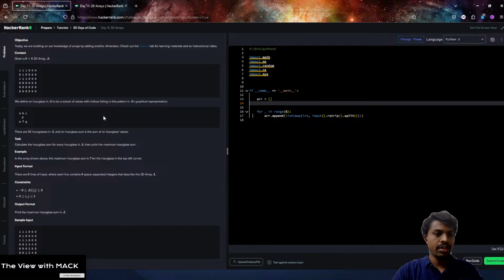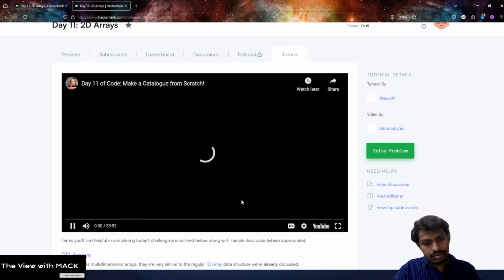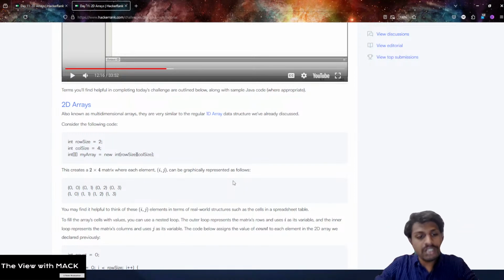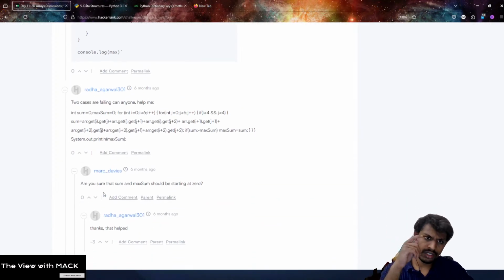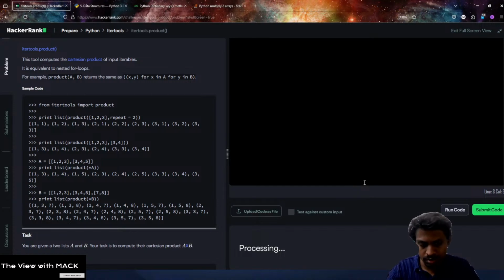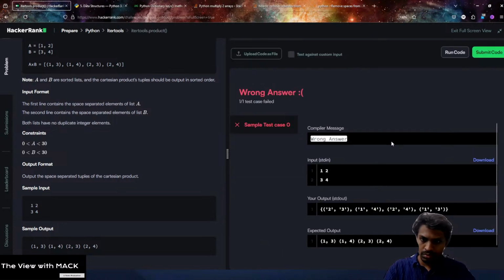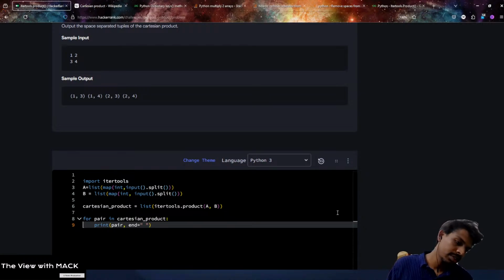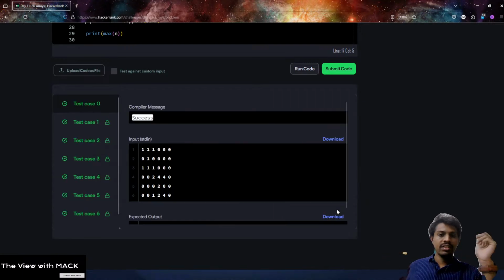Advent day 6-Tis' the season to be coding